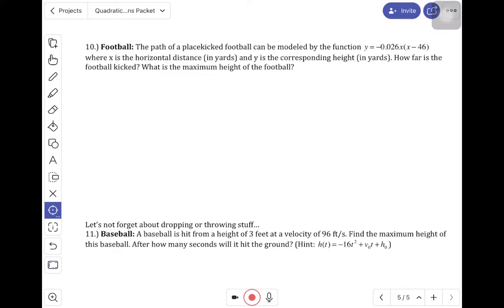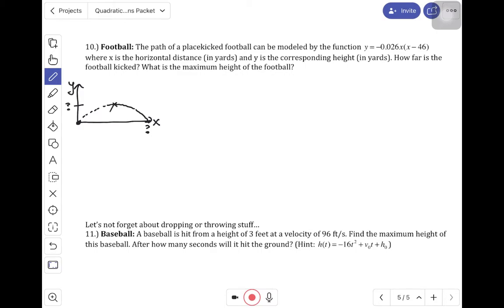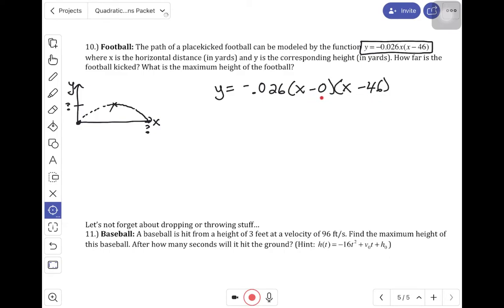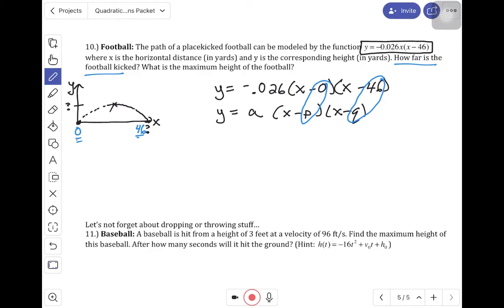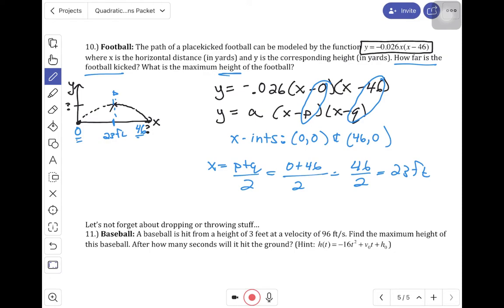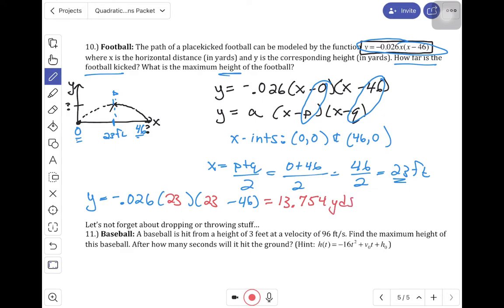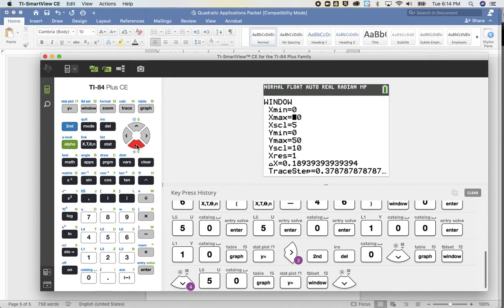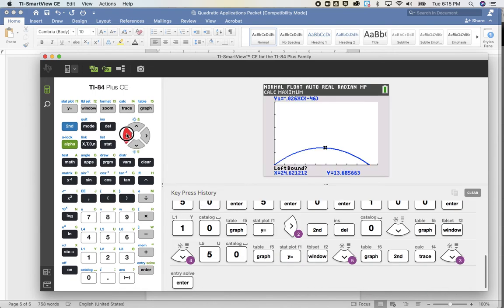Quadratic Applications: #10 Football